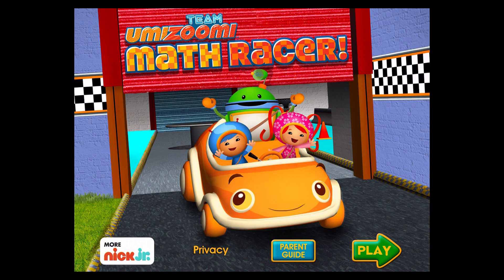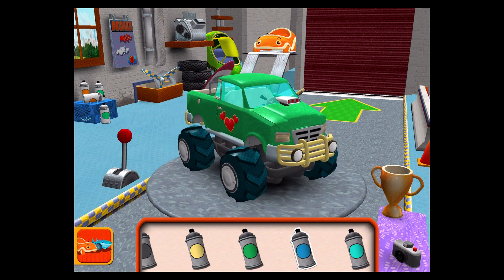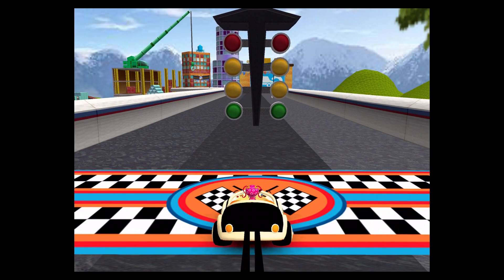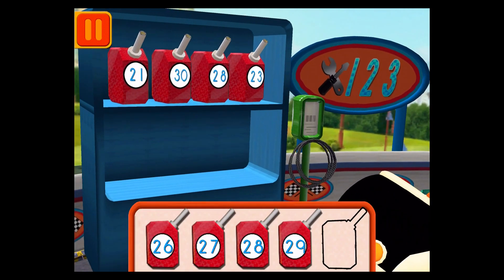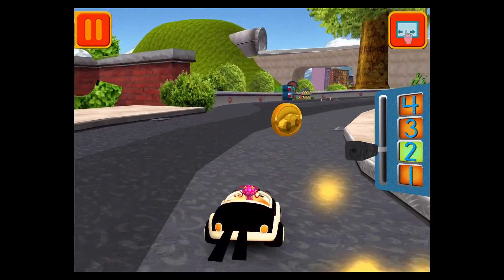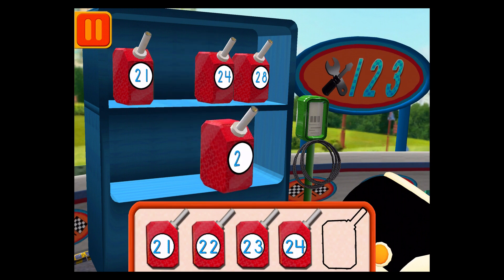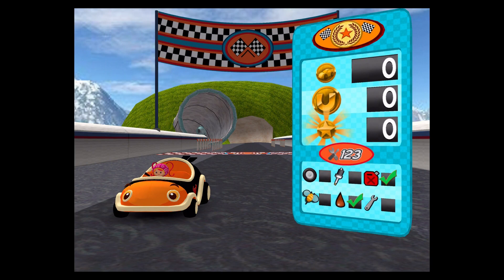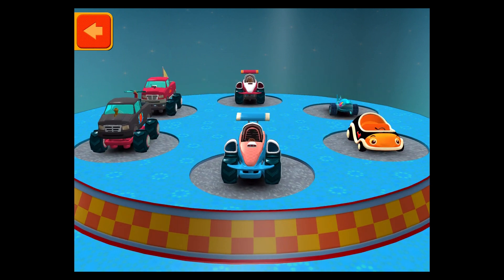Team Umizoomi: Math Racer - Best Apps for Kids | Part 14 Unlock Ninja Car